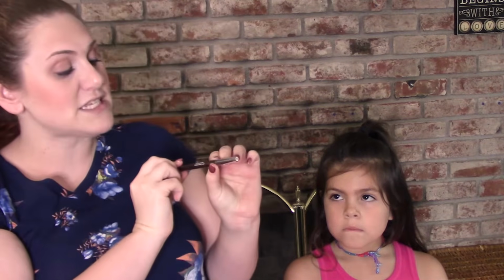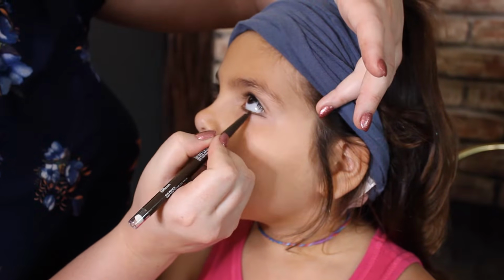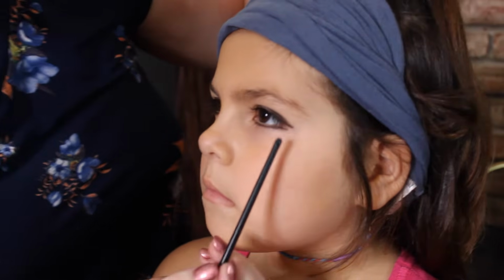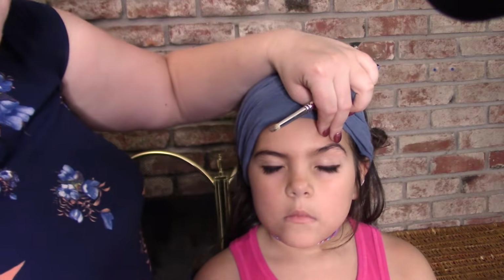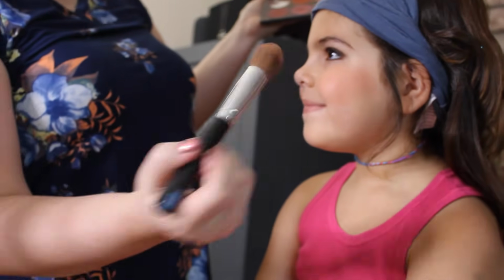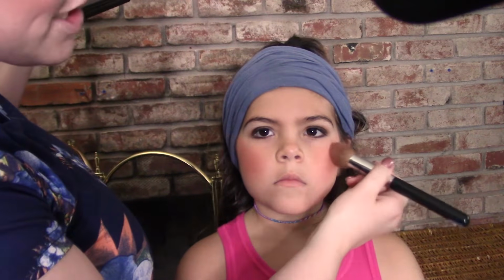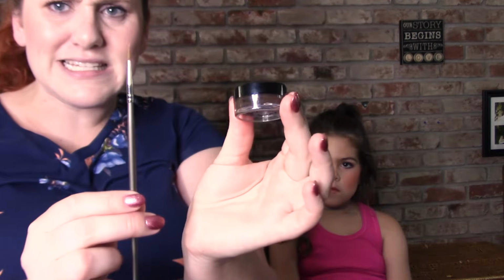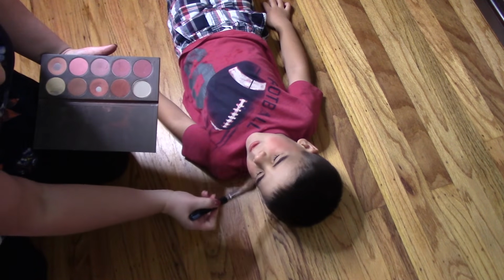Basic Stage Makeup for Kids - Tips & Tricks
Learn how to apply stage makeup on children. Their faces are smaller so the application process is different. You will also learn techniques to deal with kids who squirm, won't sit still or constantly move away from you.

If you want to learn more about applying foundation and contouring visit these two videos: